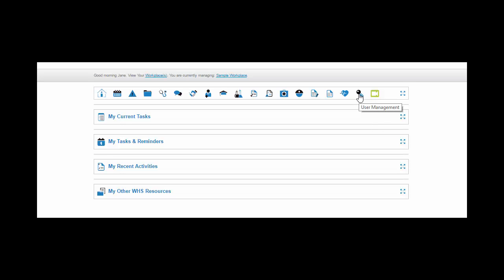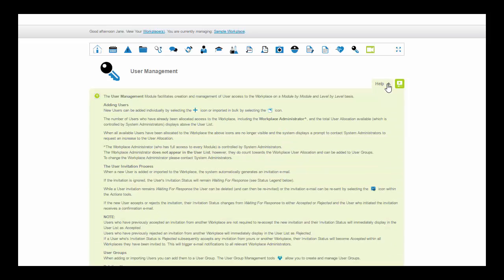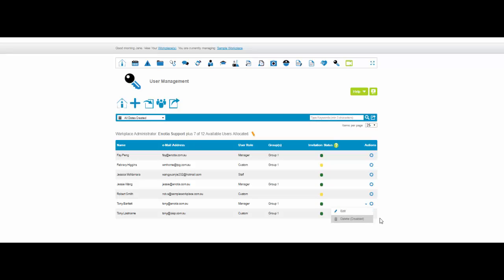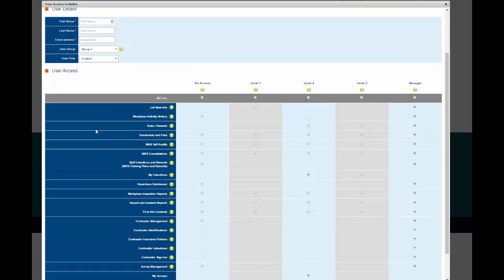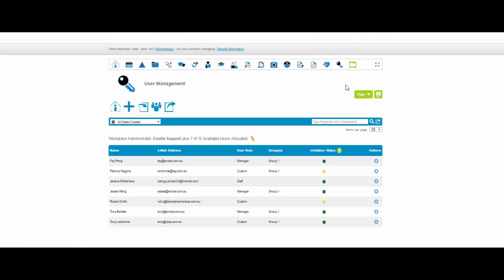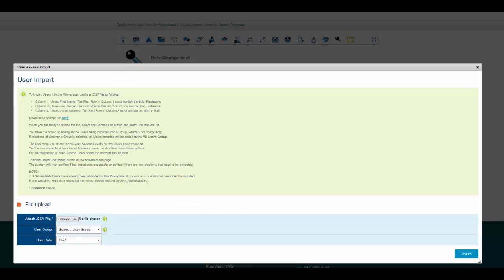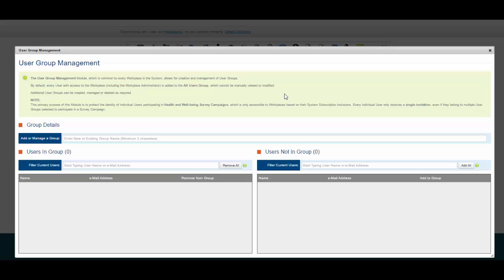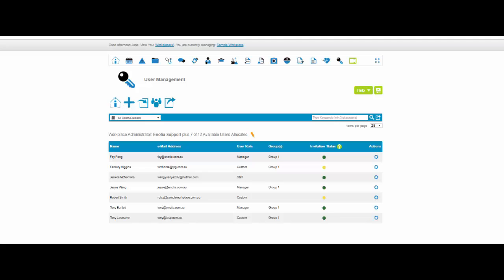GELSafe - User Management (Desktop)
This tutorial demonstrates the User Management module of the GELSafe System, in a desktop web-browser.

GELSafe is a WHS Management System.